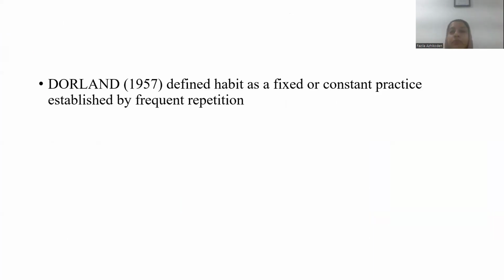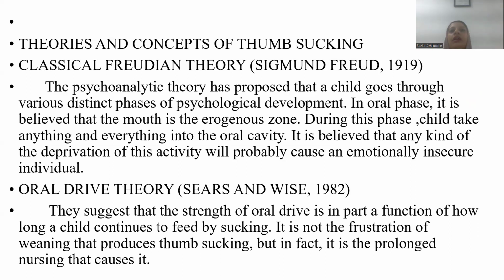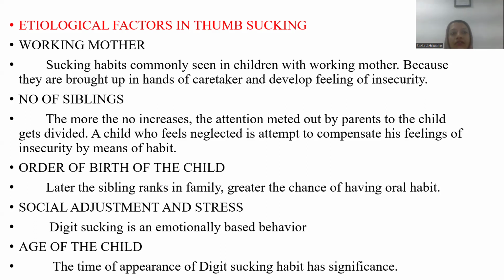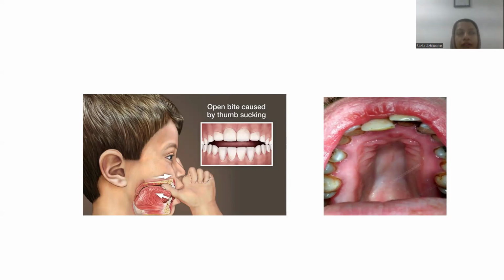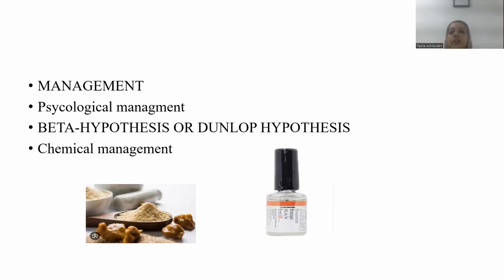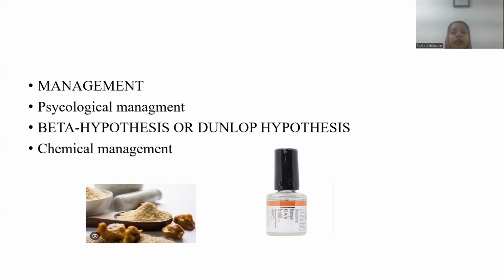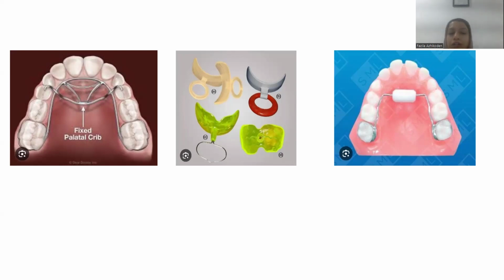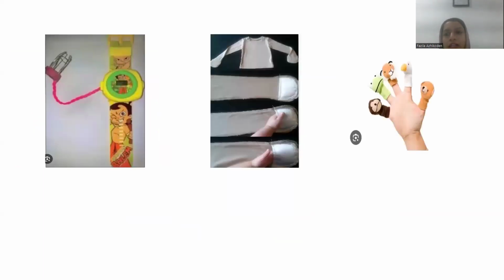THUMB SUCKING HABIT BY Dr. FAZILA | DEPARTMENT OF PEDODONTICS